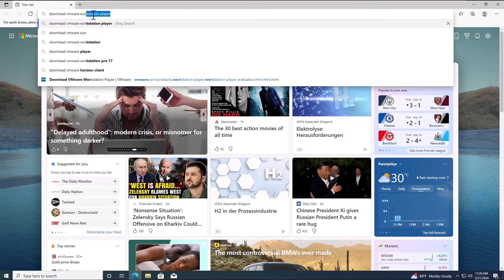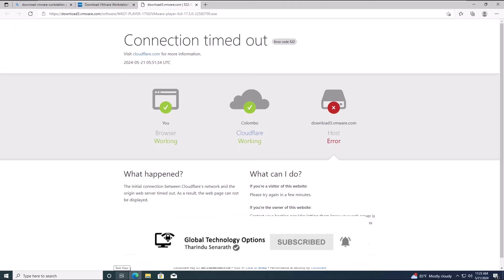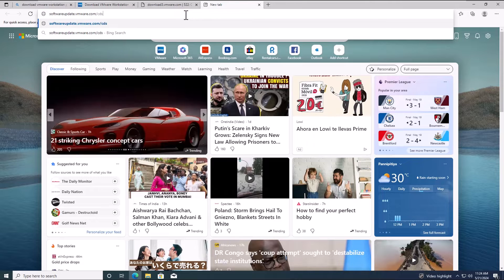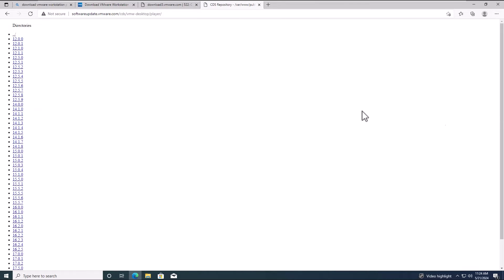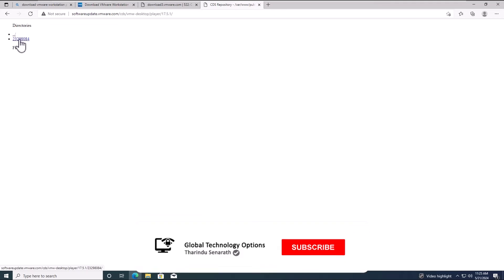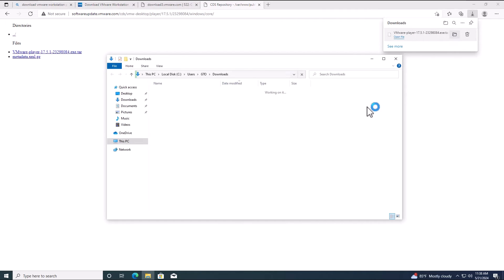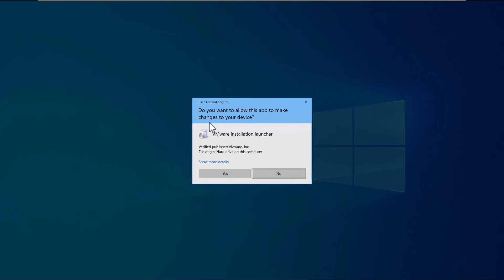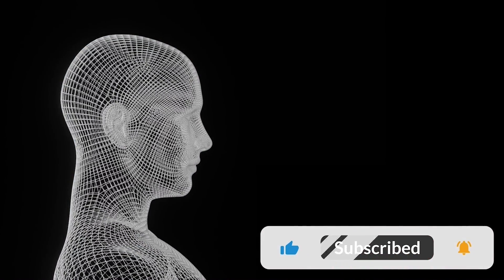VMware Workstation Player Download Error? No Problem! Get it Done with This Easy Fix!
In this video, I'll show you an alternative method to download and install VMware Workstation Player on a Windows computer. If you're encountering issues with the main download site being down due to Cloudflare errors, this step-by-step guide will help you bypass the problem and get VMware Workstation Player up and running for your lab session.